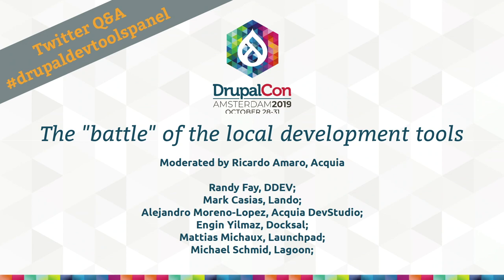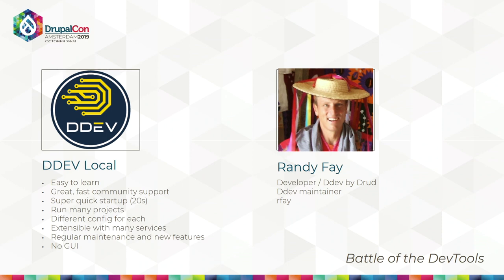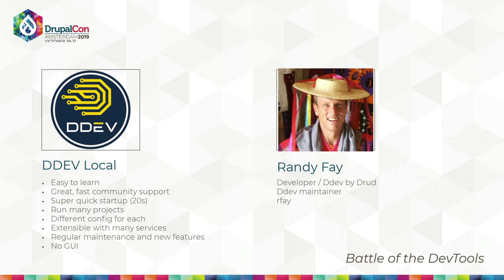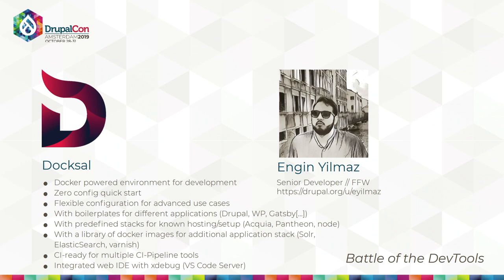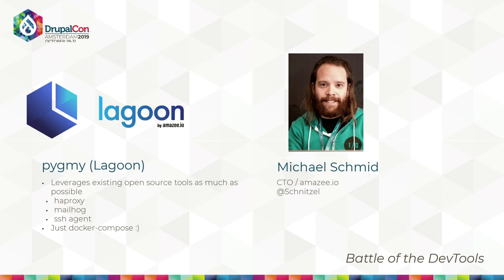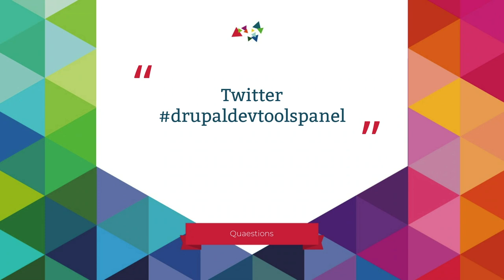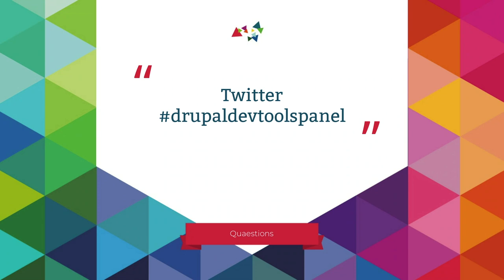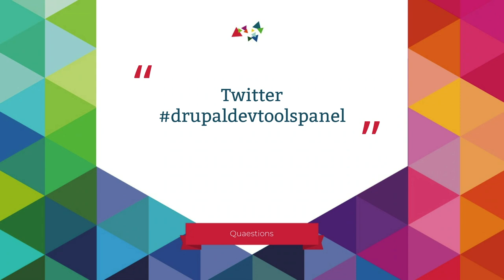DrupalCon Amsterdam 2019: The "battle" of the local development tools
Ricardo Amaro, Randy Fay, Mattias Michaux, Michael Schmid, Engin Yilmaz, Mark Casias, Alejandro Moreno-Lopez

It seems everyone has their own favorite local development tool these days. From Lando to DDEV to custom solutions, developers have strong opinions of which tools rank supreme. In this session, creators and users of different local development tools will provide their story of why they made the choices they made. We welcome a healthy debate and discussion is the main driver here so any questions or concerns regarding the subject are welcome.